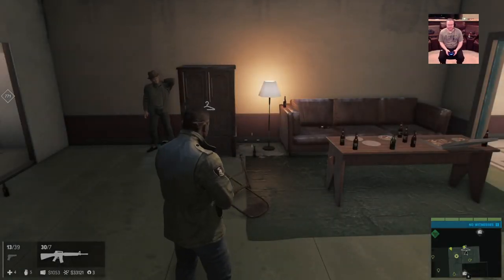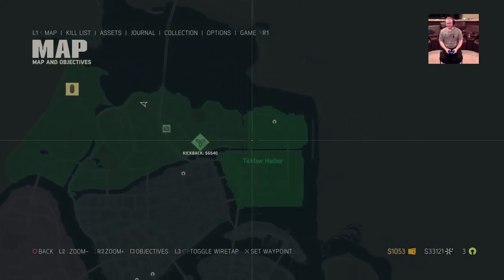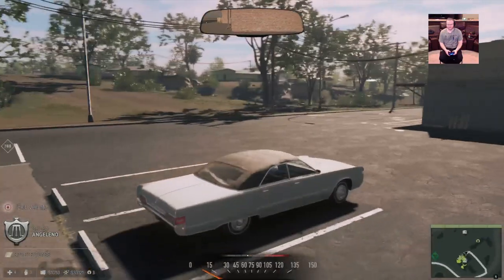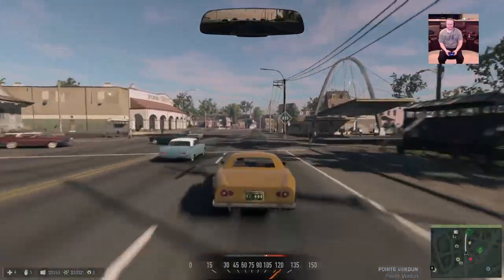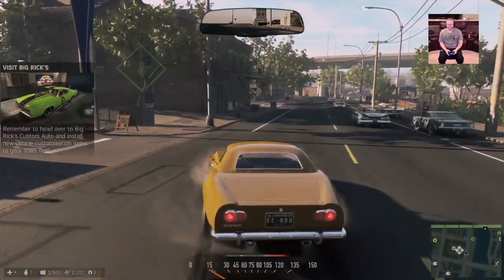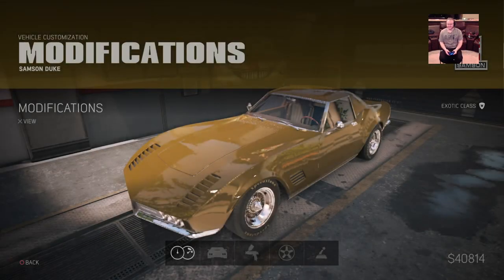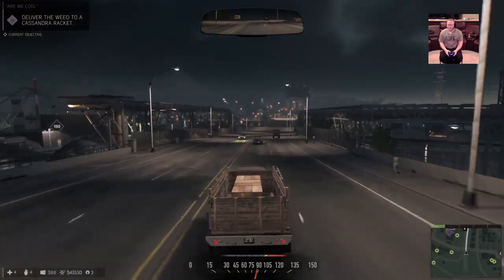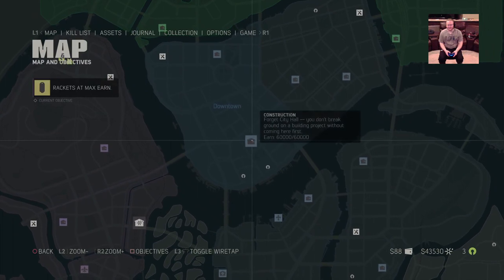Mafia 3 PS4 Pro 1080p patch 1.06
This video shows the graphics update of Mafia 3.